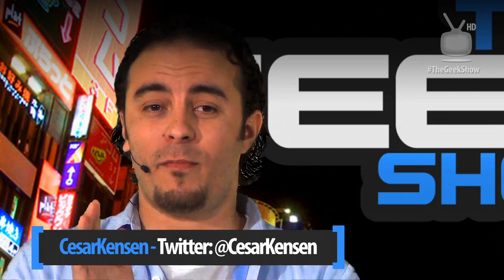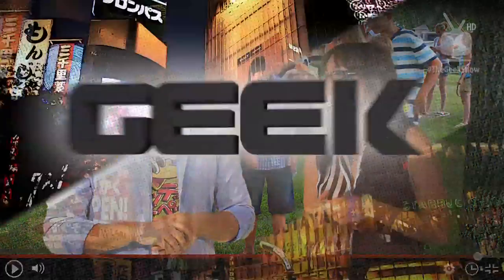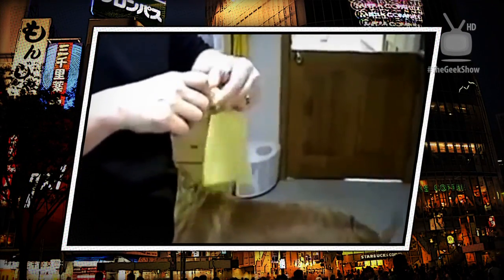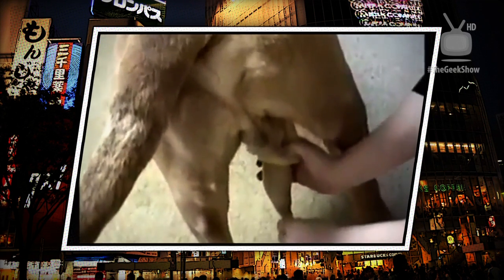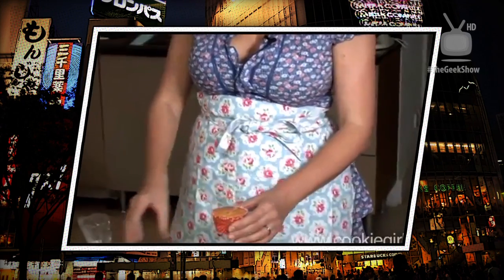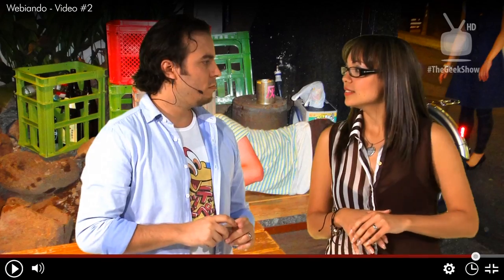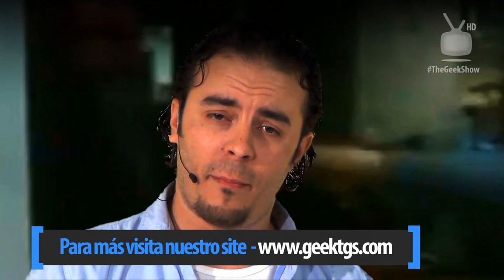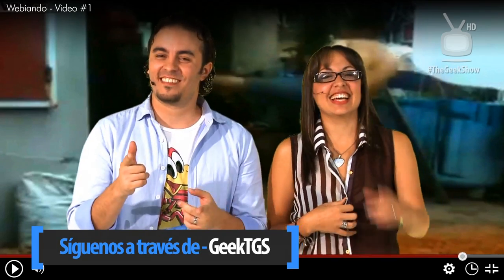[The Geek Show!] Webiando: Reposteria Sexy, Tu Tio Borracho [e18]